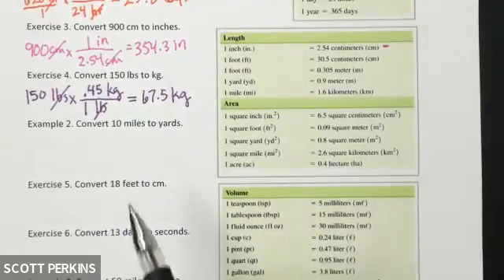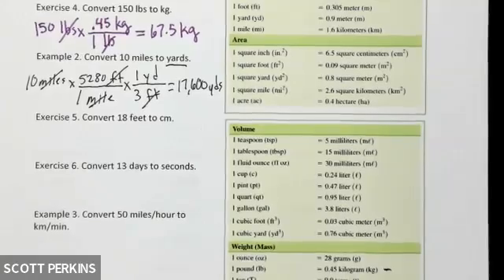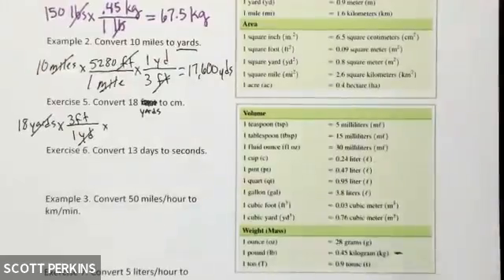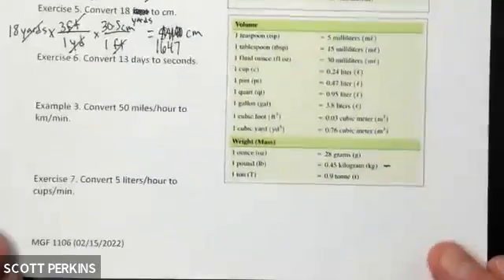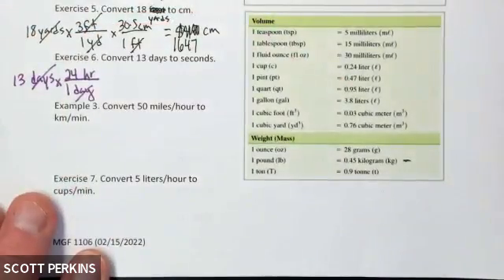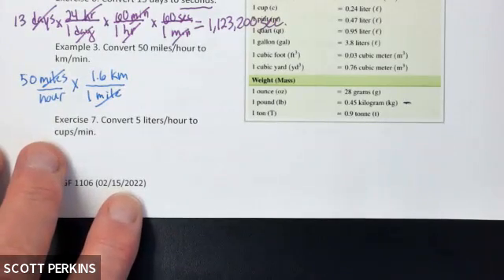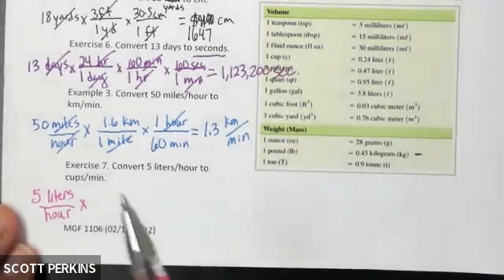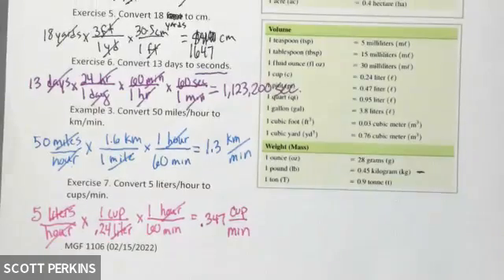MGF 1106 section 7.4 end TR